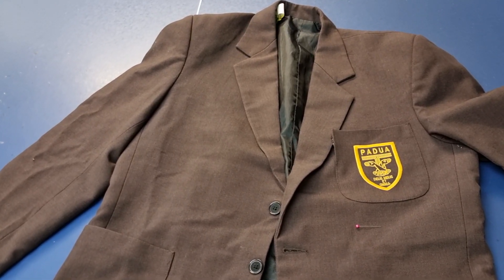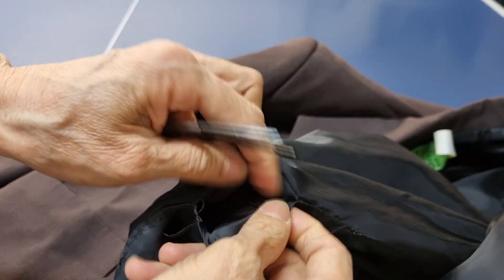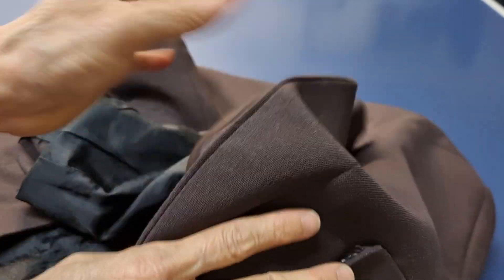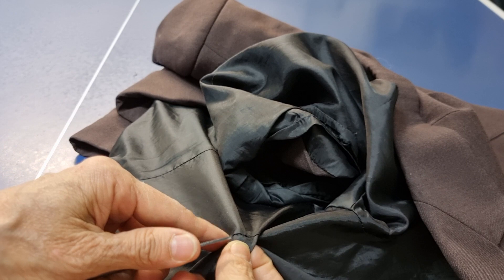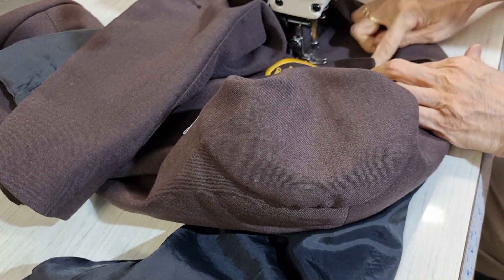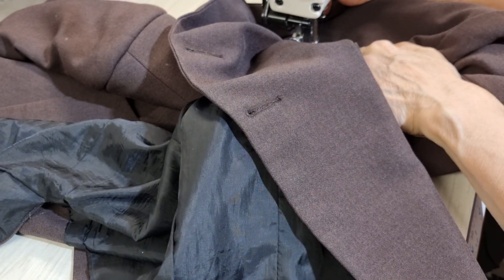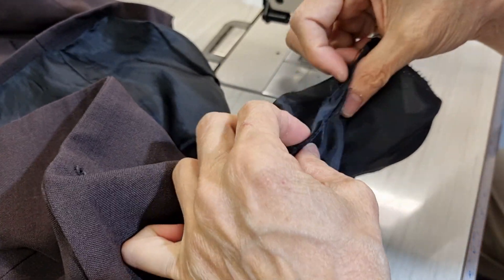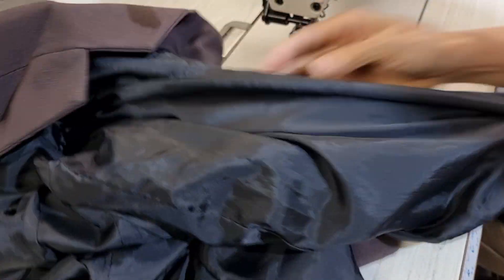How to repair a school uniform blazer pocket/ Lined Jacket pocket.